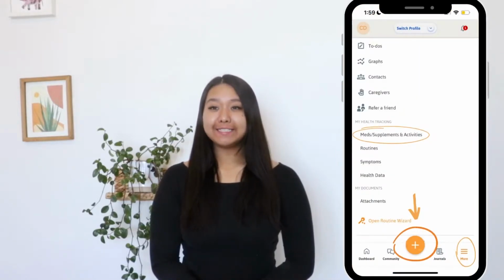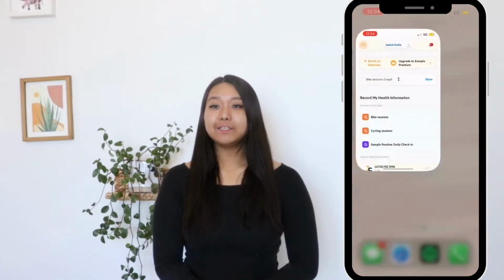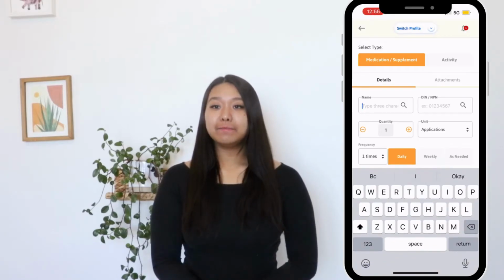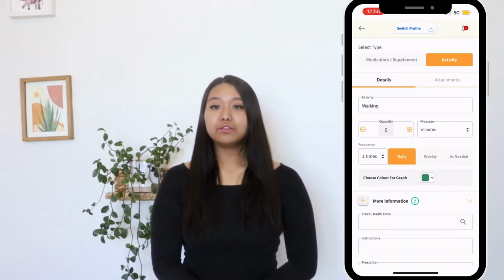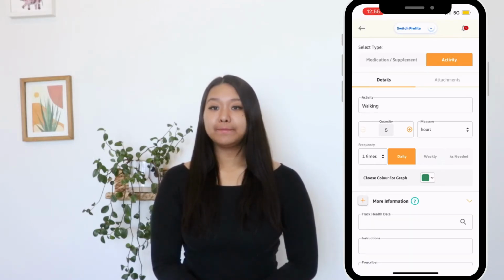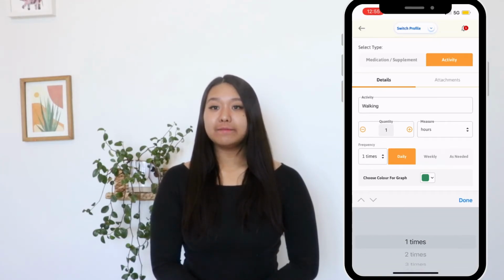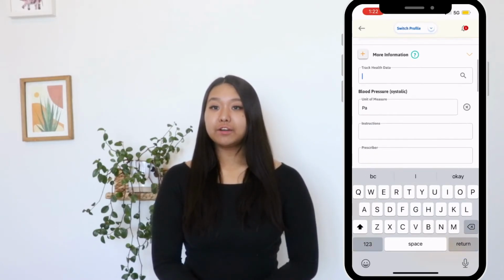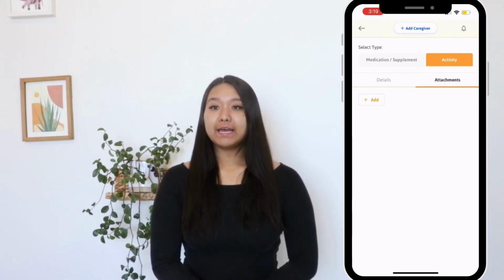How to Add Your Activities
In this tutorial, learn how to add your activities.

To add your activities:
Add Activities
1. Click on the "+" button from the tab bar and select "Medicine or Therapy"
2. Select "Enter Manually"
Input Form
3. Type in the activity [Activities may include, walking, jogging, skiing]
4. Select the desired activity from the system list or select a custom
Change Quantity & Measures
5. Use the drop-down list to change the measures (minutes hours, repetitions and sessions)
6. Use the plus and minus buttons to increase or decrease the quantity
Frequency
7. Use the drop-down list to select the amount of time
8. Select desired frequency– "Daily, Weekly or As Needed button"
9. Track any Health Data, you can select from previously entered health data or create a custom
10. Enter Instructions and Prescriber, you can select from previously entered contacts or add a new
11. Click on the "Start Date" and "End Date" for the pop-up calendar and select your dates
Notes
12. Type in any notes
To-Dos
13. Type in any To-Dos
Attachments
14. Scroll back to the top of the page
15. Select "Attachments"
16. Click on the "+" Add button
17. Upload a File or Take a Photo